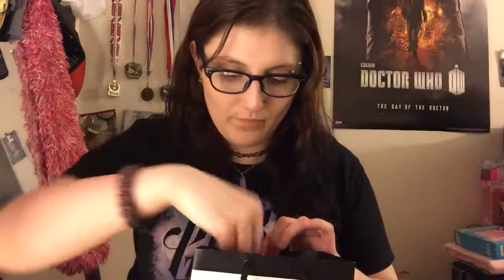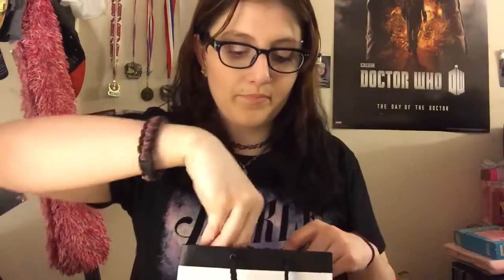Makeup Haul June 2017 (Smashbox, Giorgio Armani, etc)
Note: "I'm Shook", as of today, is still available on jeffreestarcosmetics.com, but if it is not in stock, it is, as far as I know, still available on beautylish.com